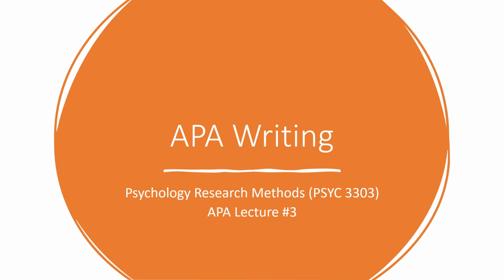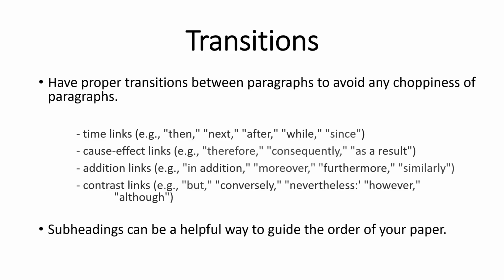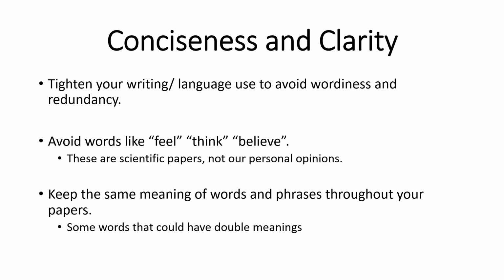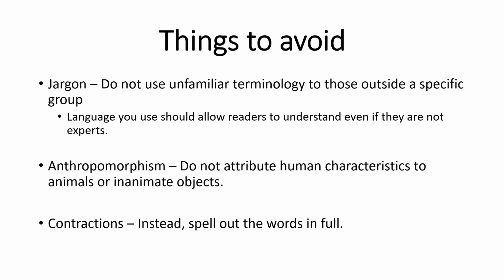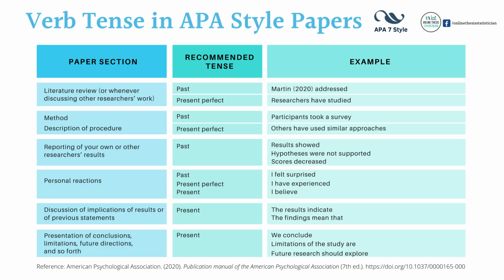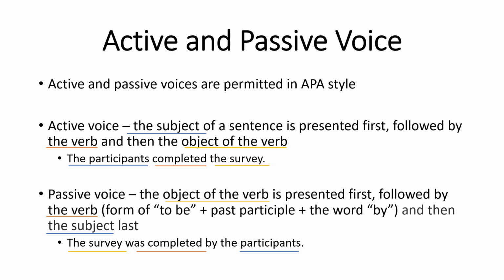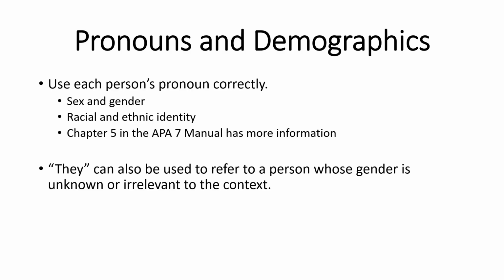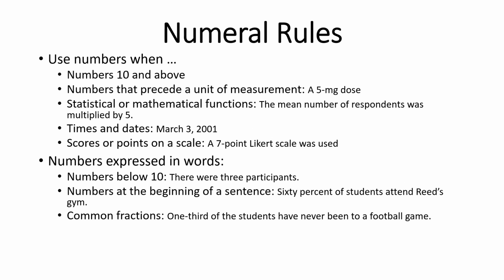APA Lecture #3 Writing